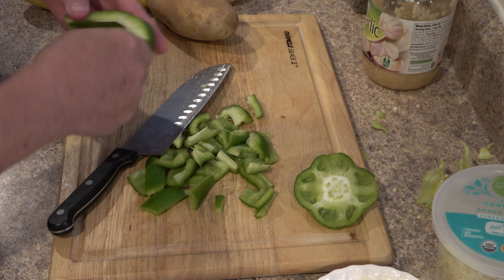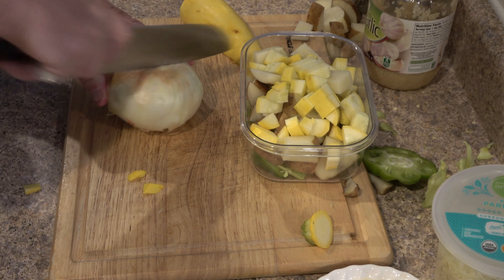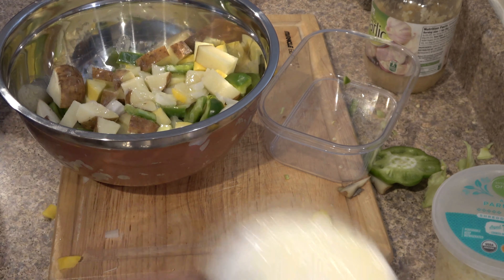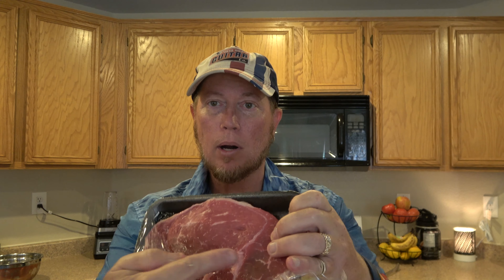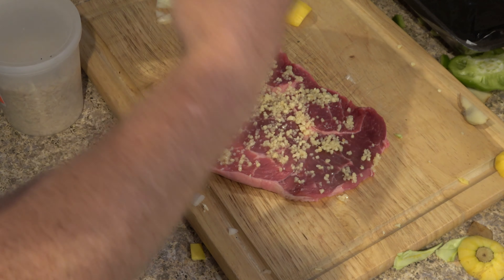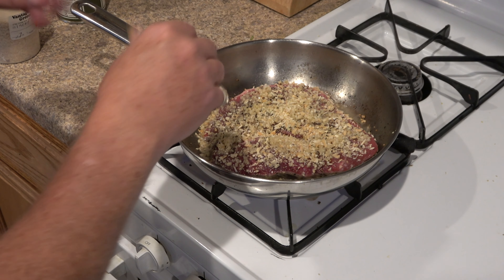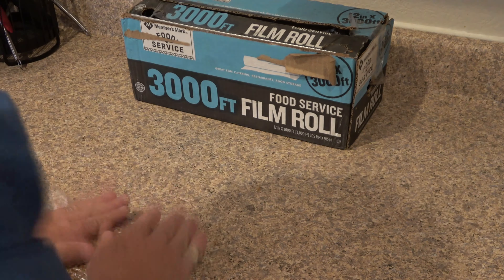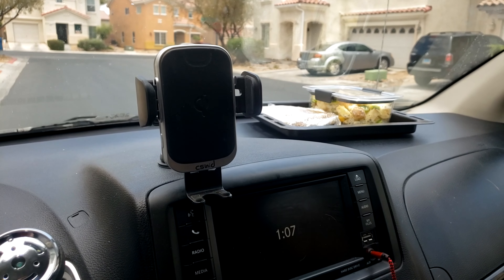Dash Cooking With Jonny Bird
I cooked a meal on the dash of my van!